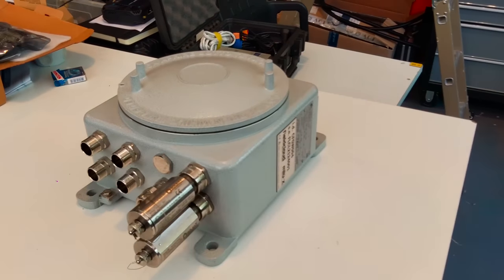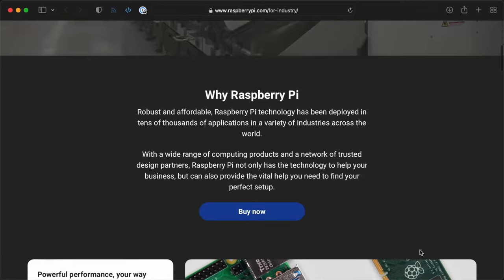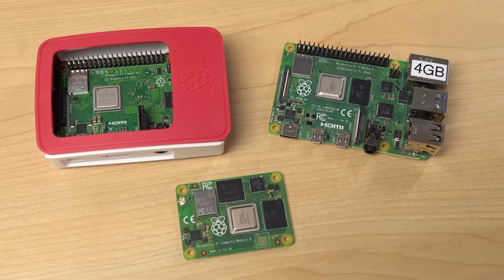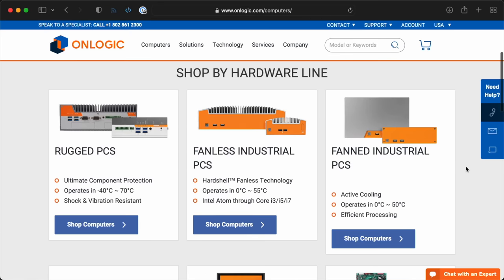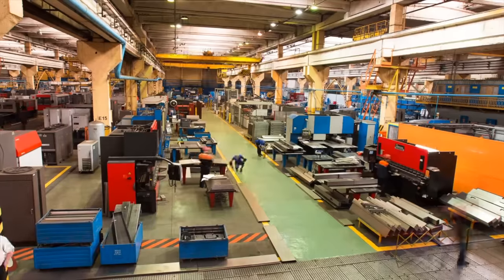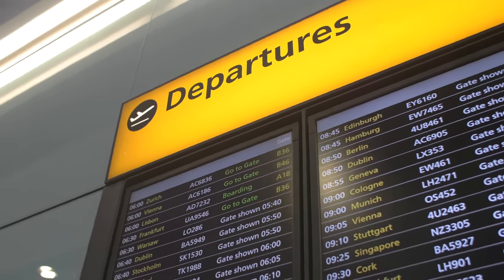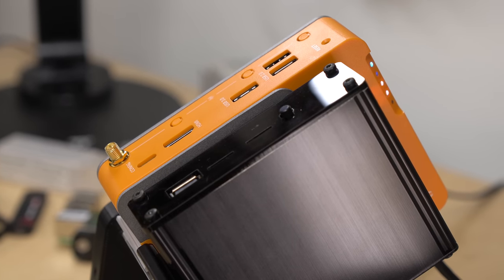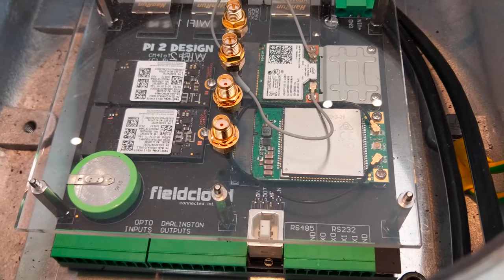Why are Industrial Pis so expensive?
Contents:

00:00 - Bomb-proof? Really?
01:15 - Industrial Pis cost more
02:05 - Lincoln-Binns CM4-Box
03:17 - What makes a Pi 'industrial'?
04:30 - Onlogic Factor 201
08:20 - Milü-X - explosive environments
14:38 - What goes into the final price
16:11 - Why use a Raspberry Pi?
17:54 - PiBox Giveaway